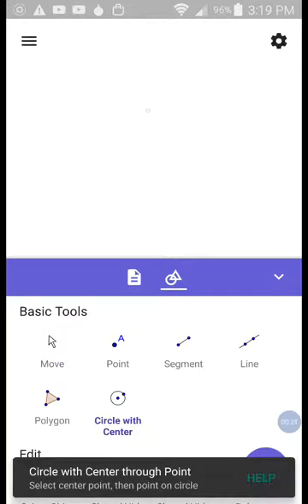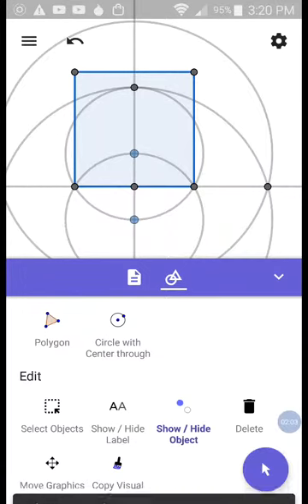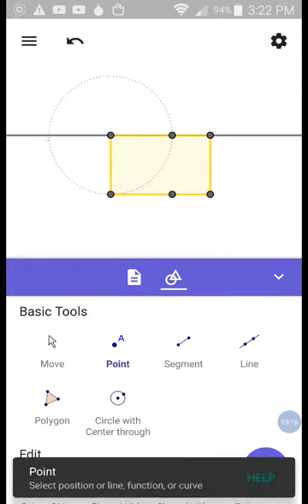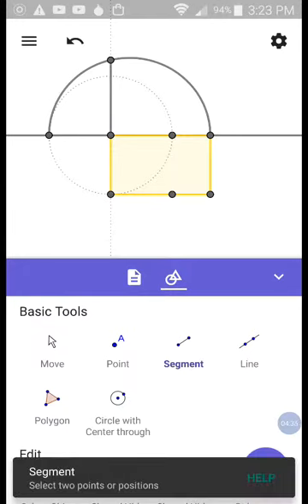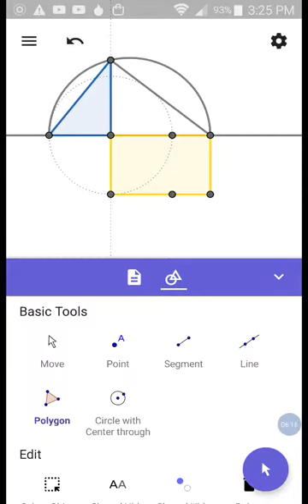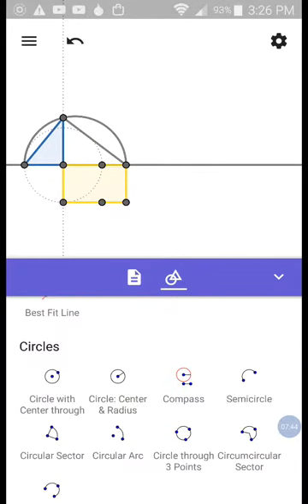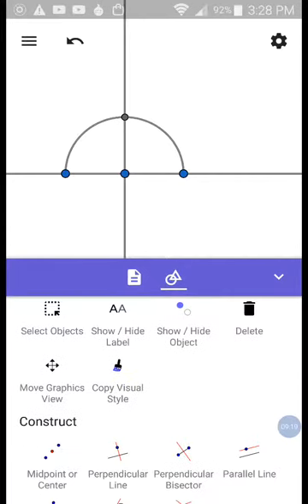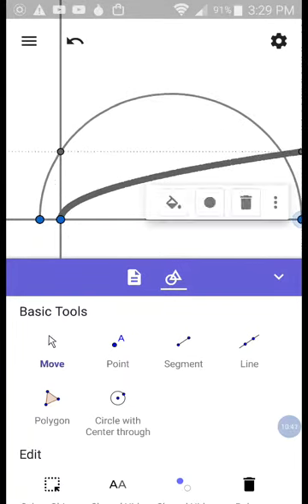How to find a Square Root Geometrically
I show Euclid's method for finding a square root geometrically with geogebra on my phone.